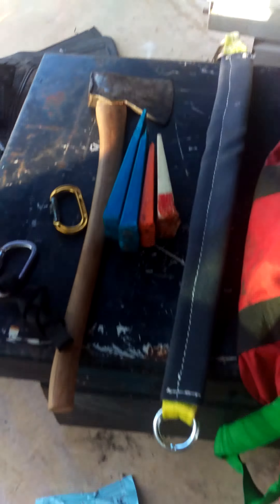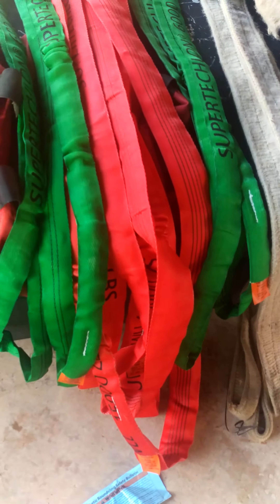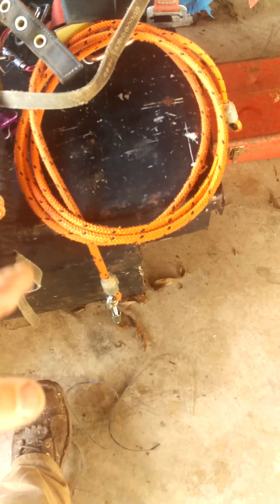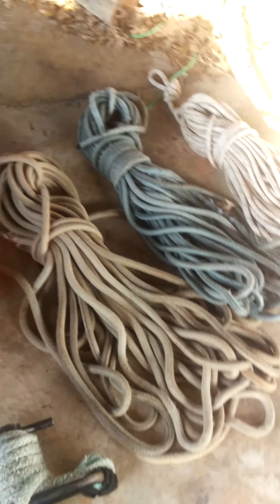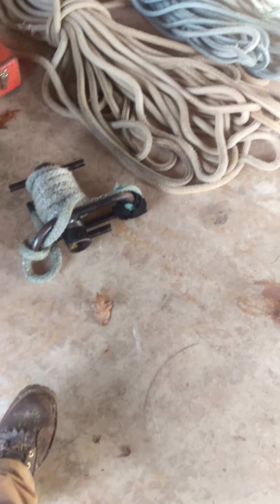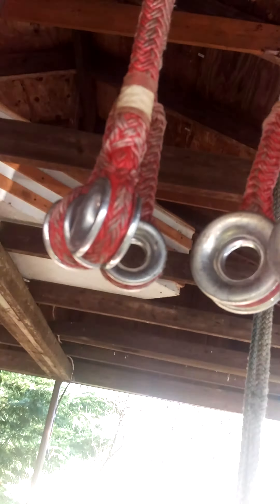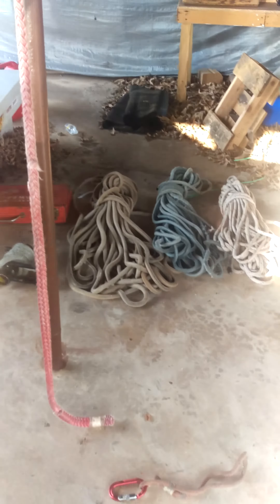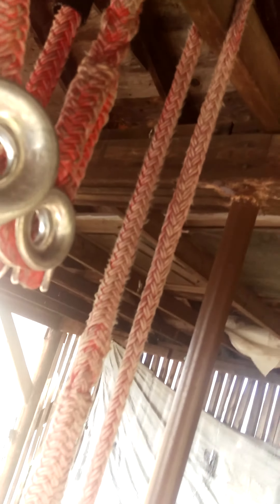Free lance climbing this is what works